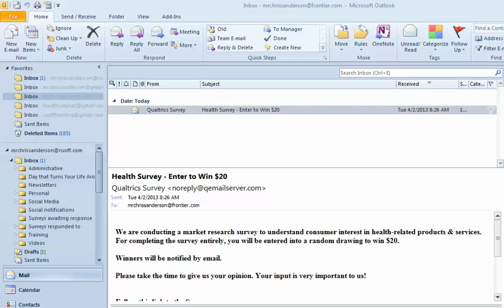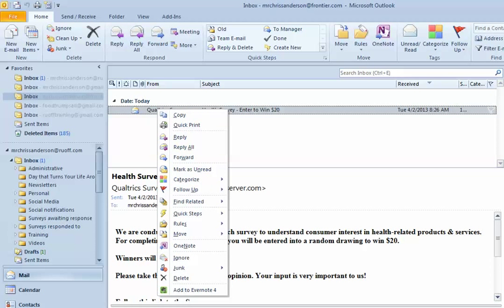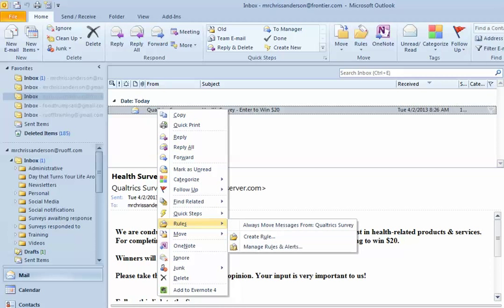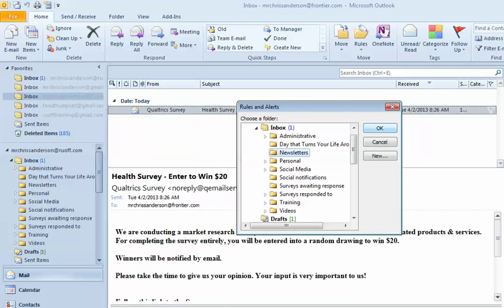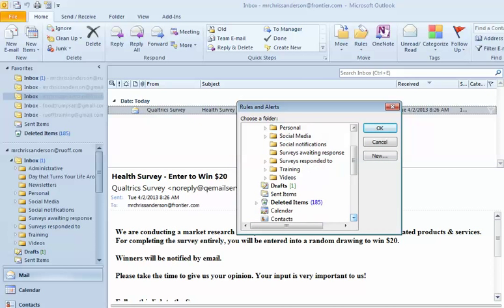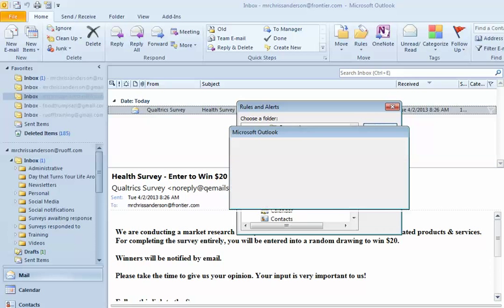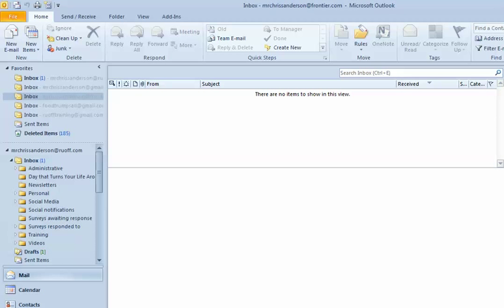How To Automatically Delete Junk Mail Using Rules In Outlook 2010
For more time management, personal development, sales and marketing tips join the community right over